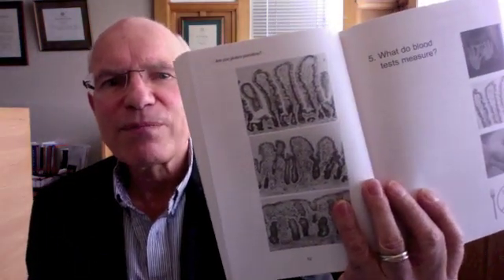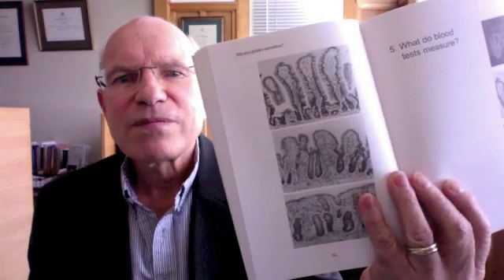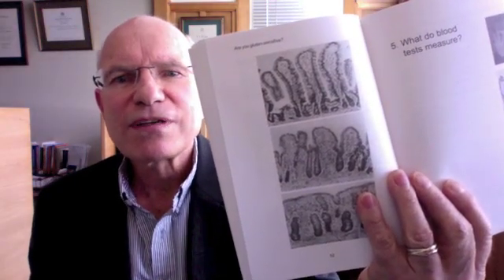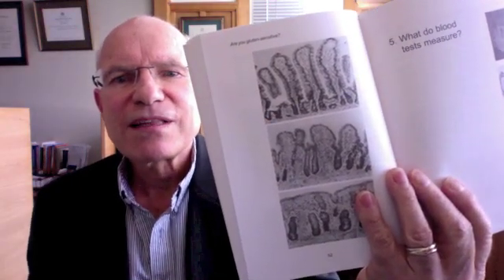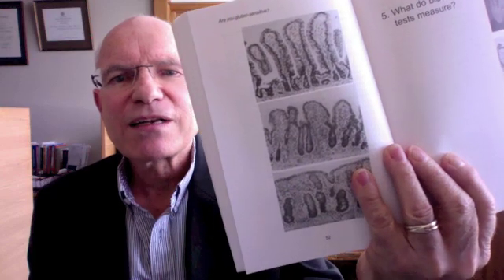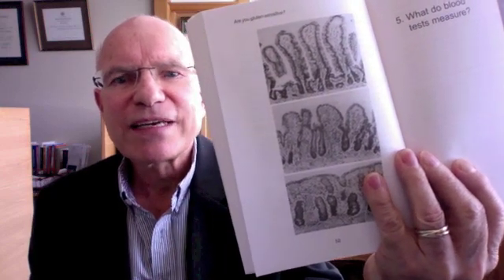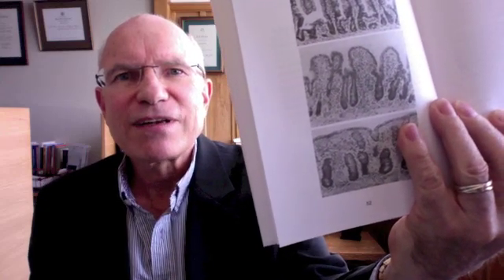Endoscopy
Do you need an endoscopy to diagnose celiac disease?    I have yet again been asked this question in my clinic and today. This is my opinion.
It is a complicated issue because celiac disease many years ago (50 years or more) it was diagnosed exclusively on the basis of the damage seen (by microscope appearance) of the small bowel.  Yes, in the olden days, you had to have an endoscopy to make the diagnosis of celiac disease.  Also, 50 years ago there were no blood tests available.  All blood tests at that time were indirect (looking for malabsorption); the only definite way to tell if the bowel was damaged was by having a look see -- taking a piece of tissue (this is the endoscopy).  And this is the sort of thing that was looked for: you can see the top section shows normal villous; the middle one shows villous atrophy; and the bottom one shows a flat villous (the extreme villous atrophy of celiac disease).  Yes, this was the basis of the endoscopy.

But, over the last few years (the last decade), there have been fantastic advances made in blood tests.  Initially, there was a test called the EMA (endomysial antibody) and then the tTG (tissue transglutaminase) and now another one called DGP (deamidated gliadin peptide).  These tests are extremely sensitive and very good of picking up the evidence of any gluten gut damage.  So much so, that they can be positive a long time before any gut damage can be seen through the microscope.  So nowadays, to make a diagnosis of coeliac disease you really only need to have high tissue antibodies showing gut damage.

But it is still traditional to do the endoscopy, but it is not necessary: if you have the gene for celiac disease; if you have raised tissue antibodies to tissue damage; and if you recover gluten-free - that's all you need (to make your diagnosis).  So the endoscopy is becoming an unnecessary tool.  It is still used by tradition, but the new ESPGHAN definition of celiac disease makes the endoscopy "not mandatory", but a useful adjunct.
I have written a lot about this and I have written "The Gluten Syndrome" which takes you through this issue, and if you want to know a lot more about what tests you should get, what they mean, and what you should do to make a diagnosis of coeliac disease and gluten sensitivity - then have a look at this book

I would like to remind you that for every one coeliac that is diagnosed, there are another ten people who have got Gluten Syndrome (also called: non-coeliac gluten sensitivity; or gluten intolerance; or gluten sensitivity.  Gluten affects at least 1-in-10 people, whilst 1-in-100 people are affected by coeliac disease (that requires a test for tissue damage antibodies, or/and the endoscopy).

The last thing to say is that people with Gluten Syndrome, most have a normal biopsy.  So if you have a normal small biopsy does not rule out a gluten problem.